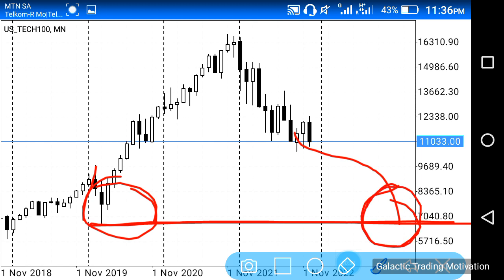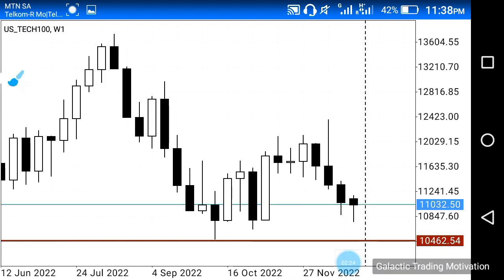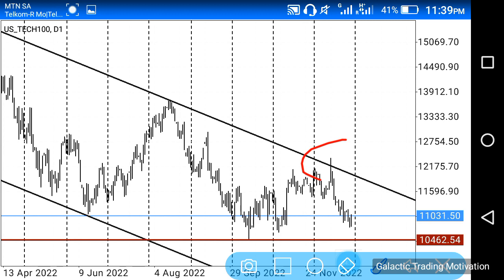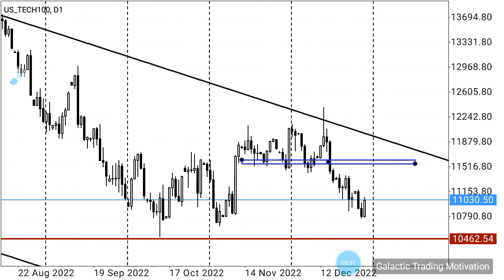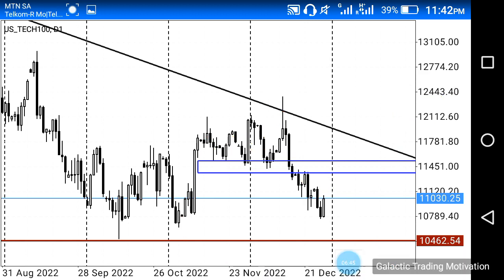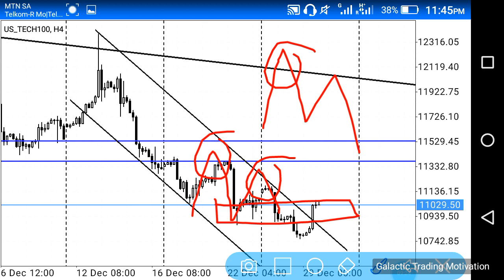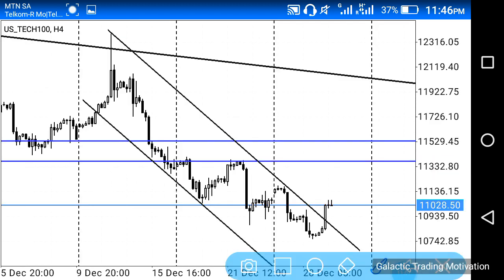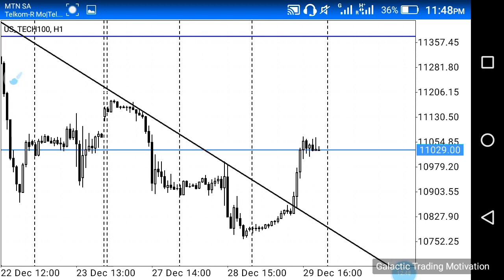Nasdaq 100 (USTech) Technical Analysis, Order Flow, Price Action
This video is on the technical analysis of Nasdaq 100 (USTech). In the video we speak on the market structure of Nasdaq100, market patterns, key support and resistance levels, candlestick patterns and levels at which we should look for potential buy and sell opportunities.

Any support for the channel is welcome:
Bitcoin: 3DDnVwSAnKK5QzJQnKuVZN1J5o8zy5Wf5S
Ethereum: 0x45A394b904b808207D9CB7fa6D73b2f0CD669e3a
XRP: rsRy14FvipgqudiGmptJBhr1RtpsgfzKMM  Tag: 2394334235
Litecoin: MAiZQ9e7UrdSSEbXhDAUxEw7qh6CSHjEtL